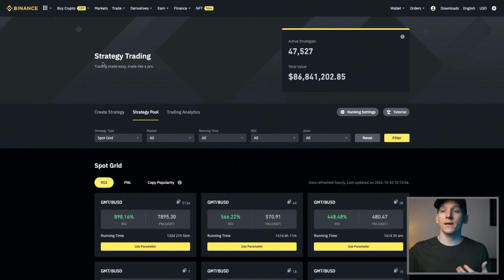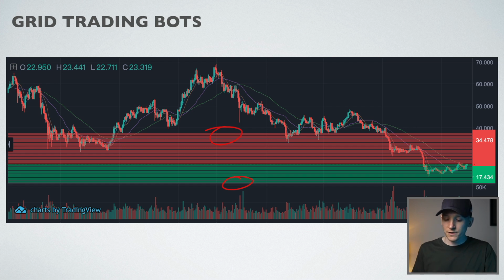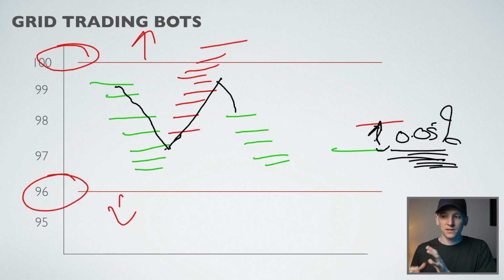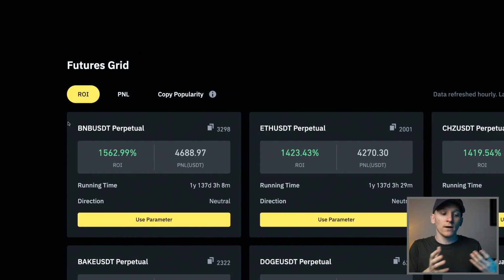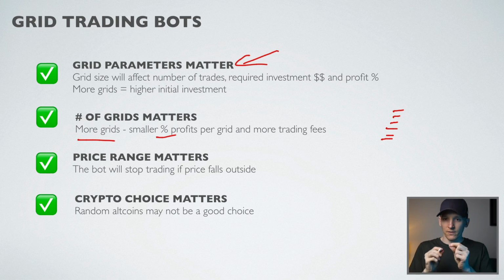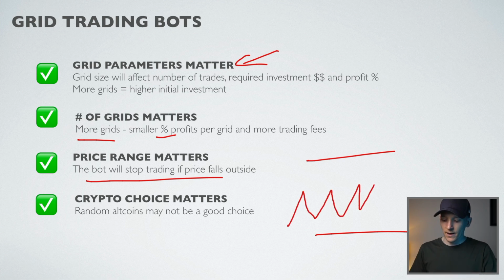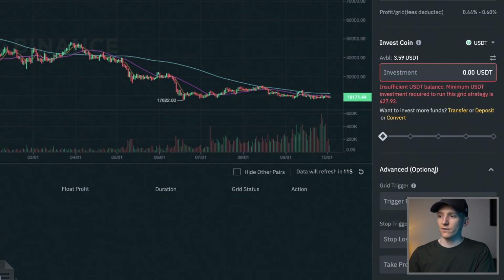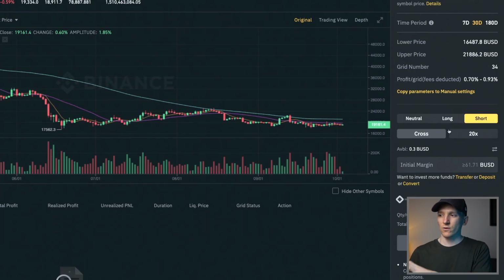Best Crypto Grid Bot Strategy Tutorial (Crypto Bots Explained)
Crypto grid bot strategy will consider the type of crypto and the duration of the bot, plus the upper and lower bounds

TIMESTAMPS:
0:00 Crypto grid bot strategy
0:31 Crypto bot platforms
1:06 Crypto grid bots
4:28 Spot vs futures
6:55 Considerations
10:23 Set parameters (spot grid)
12:05 Futures grid bot